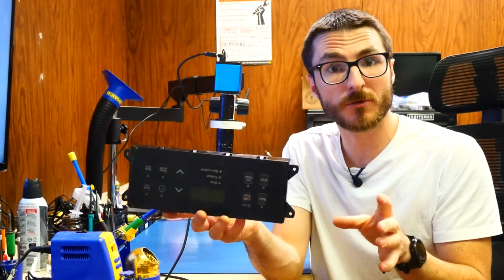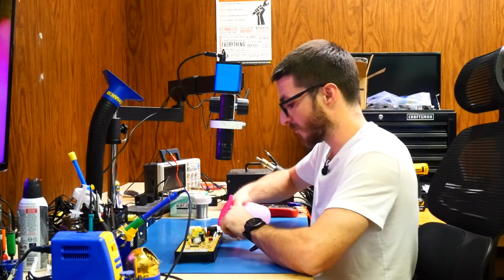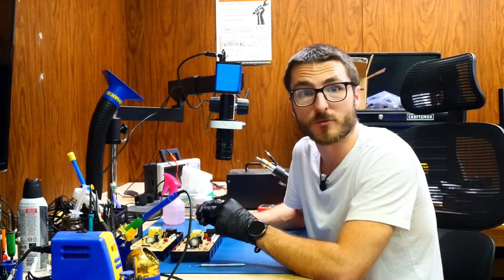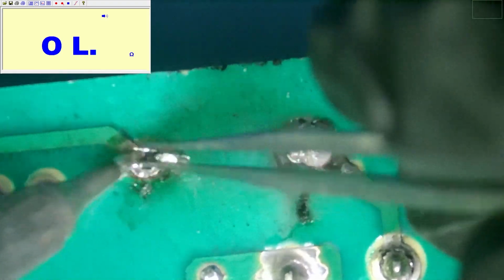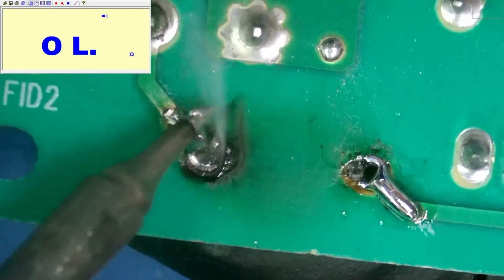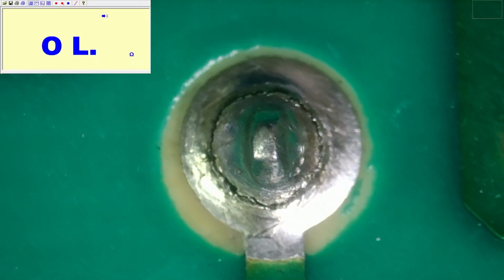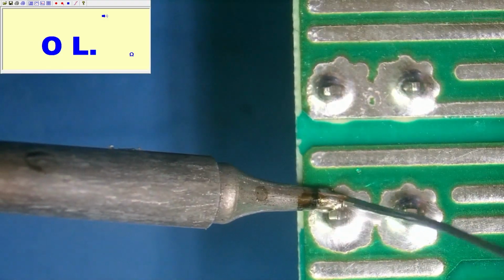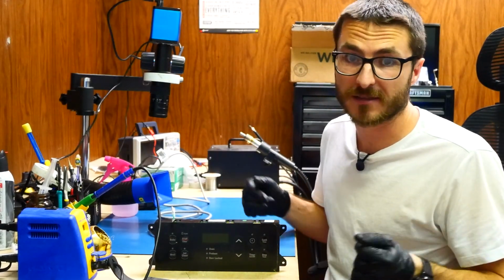Burned Frigidaire Oven Control Board How To Fix oven does heat up 316557220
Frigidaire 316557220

Common symptoms we fix:
Oven doesn't heat up
Broiler doesn't heat up
Dead oven, no power
Dim Display